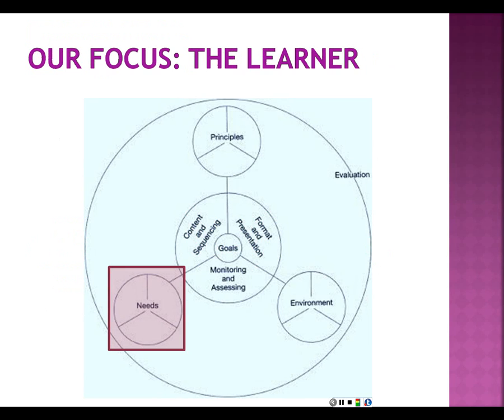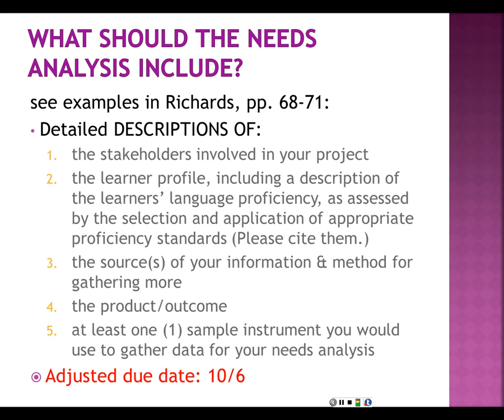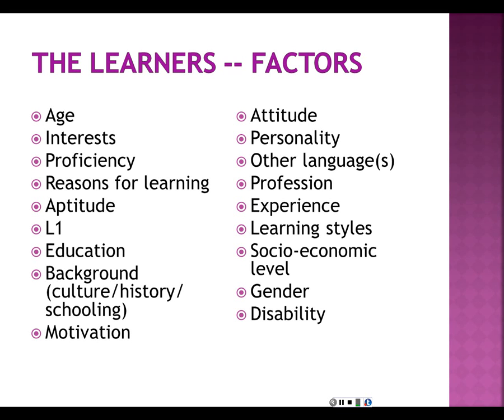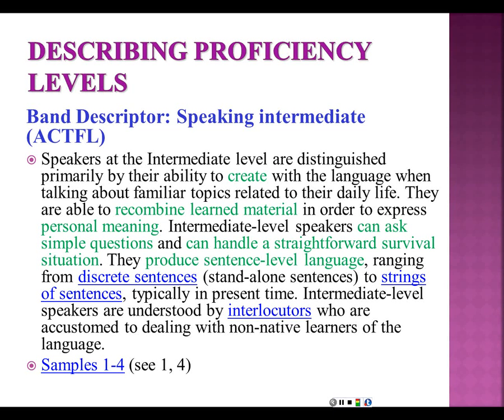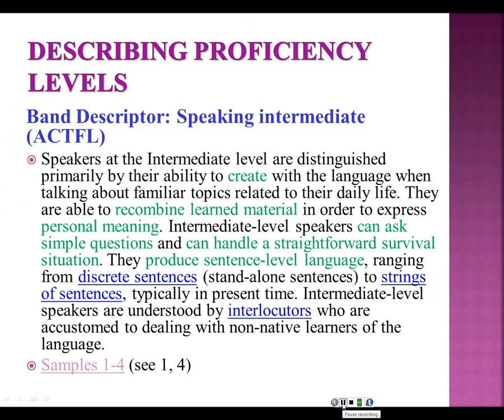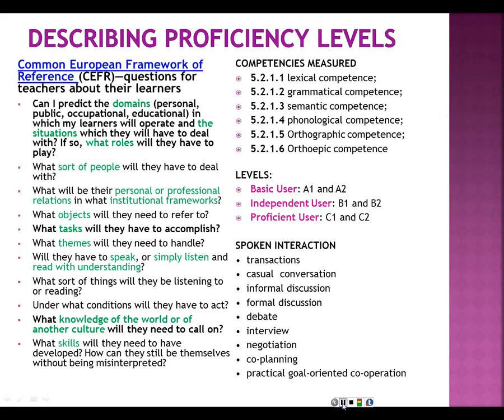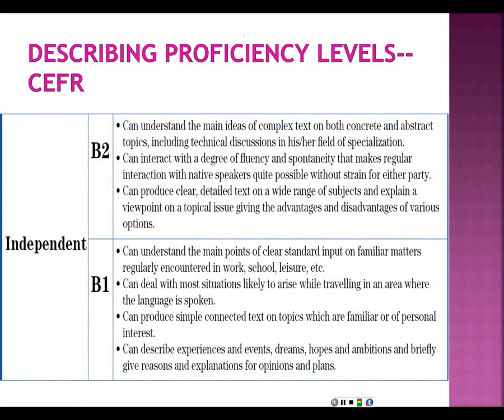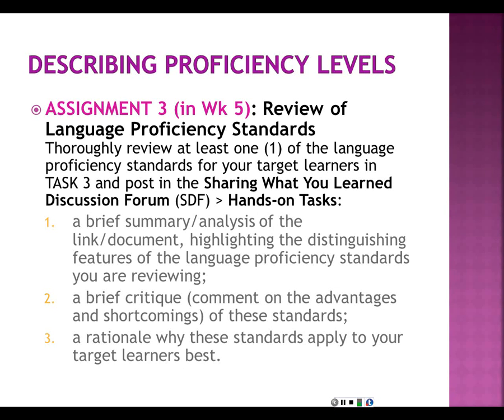Needs Analysis Determining Language Proficiency